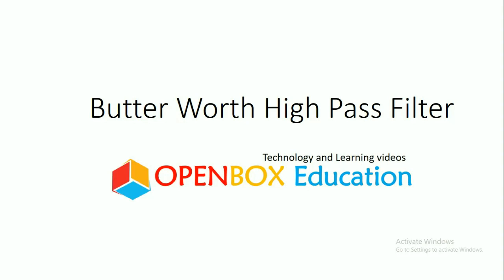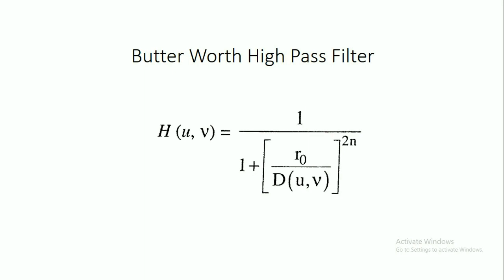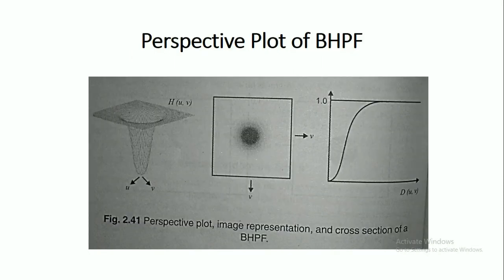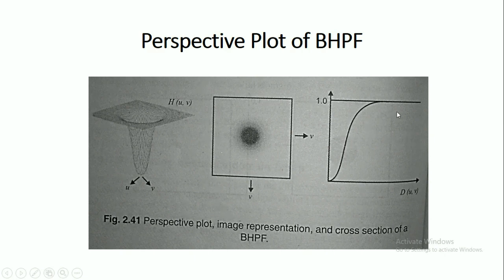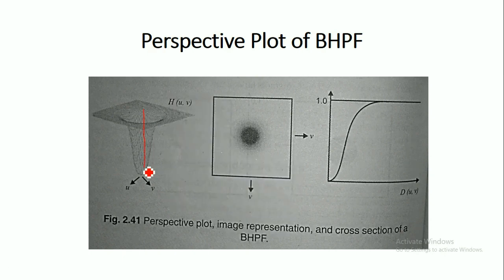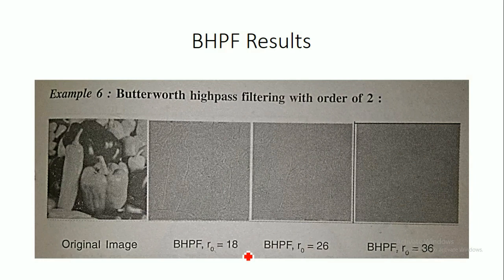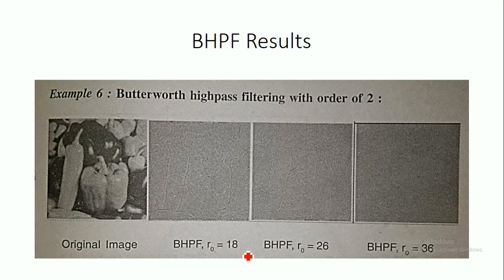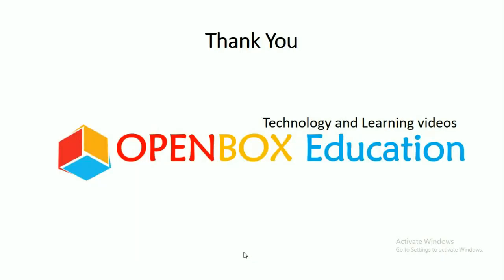Butterworth High Pass Filter - Digital Image Processing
Suresh Bojja
Learn Everything